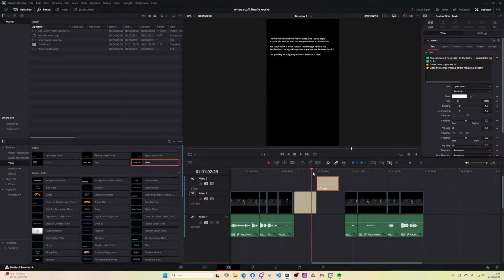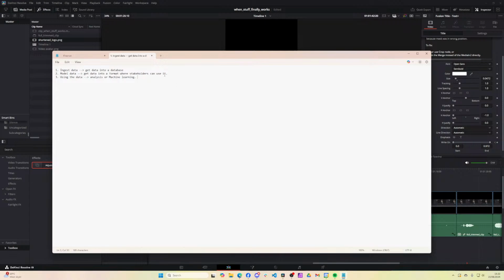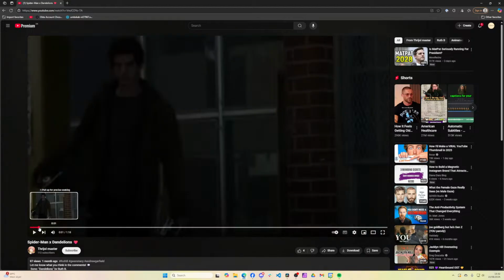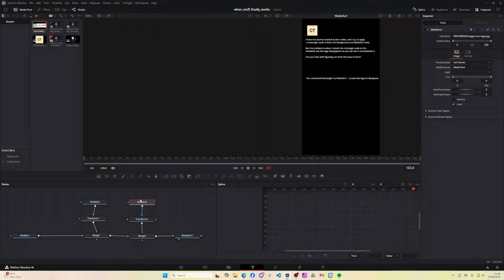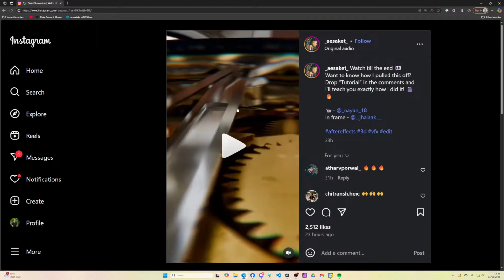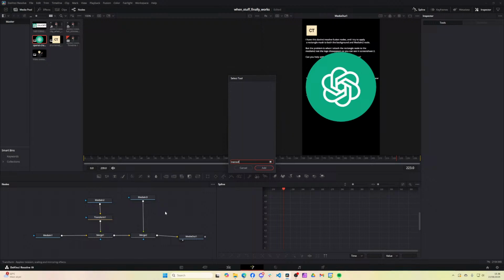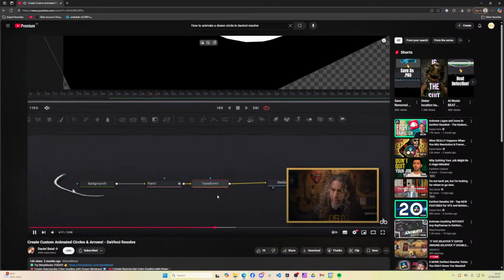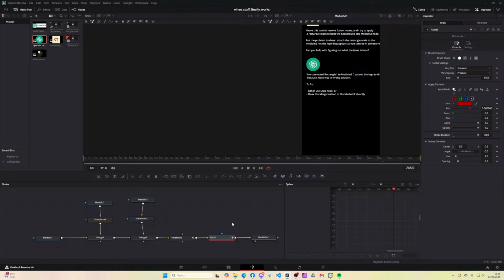Chill vibes with editing shorts